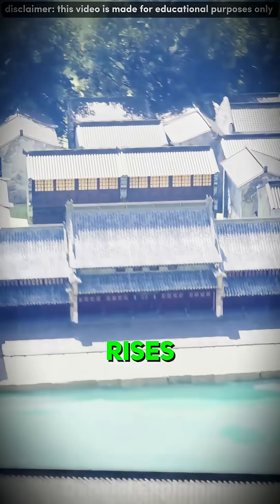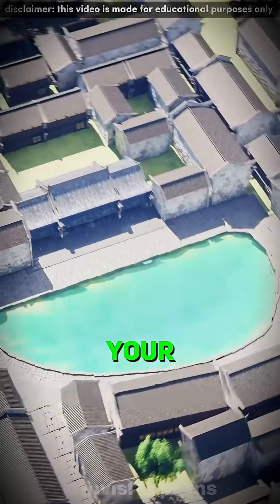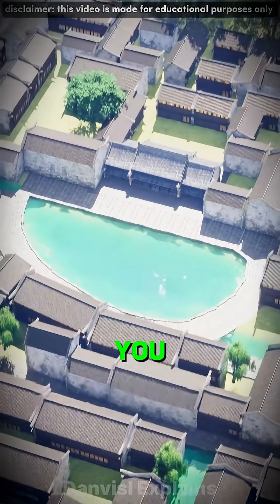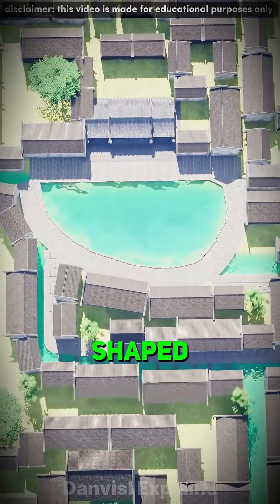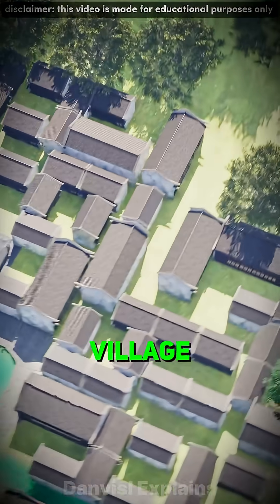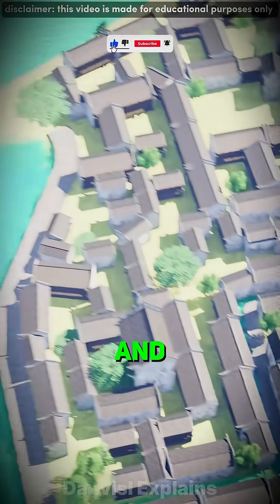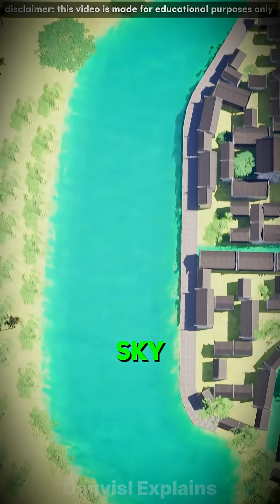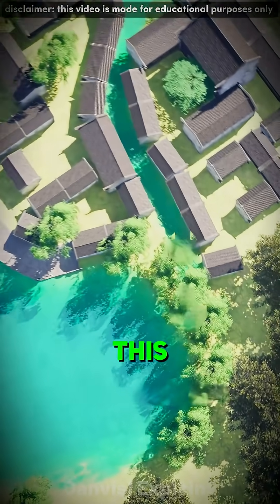😱 How They Controlled Floods!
ChatGPT said:

Video Description:
Centuries ago, ancient builders created a genius way to control floods and store water. Discover how they turned rivers into smart water systems that still inspire modern engineers today. Watch till the end — their secret will amaze you!